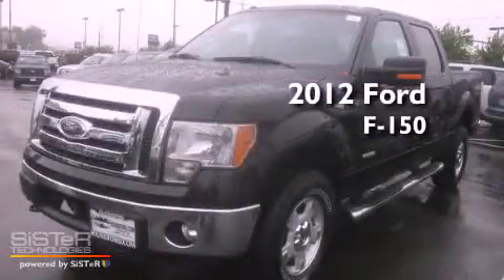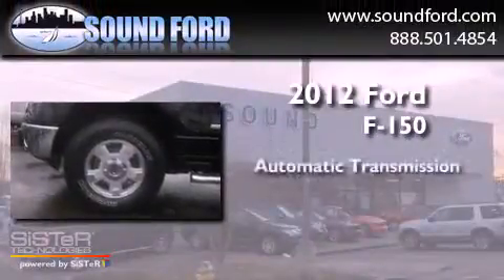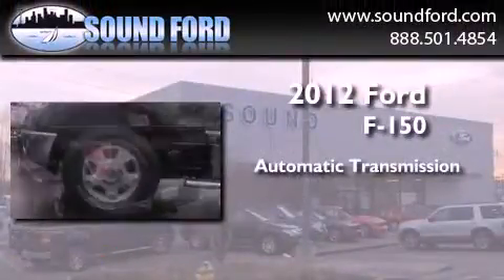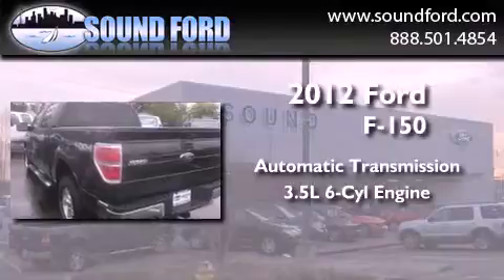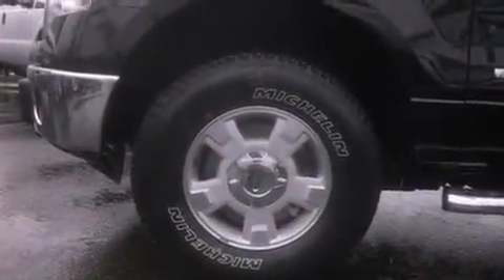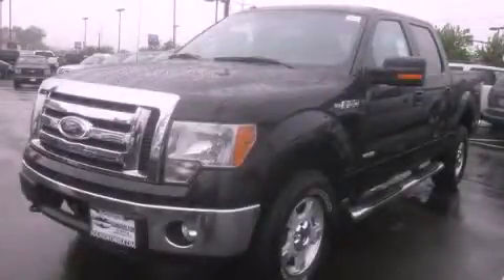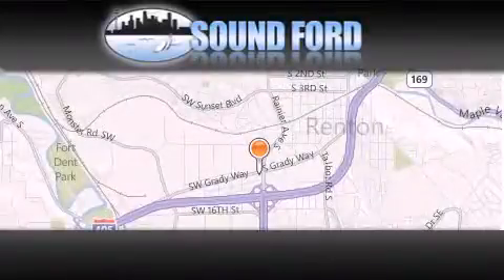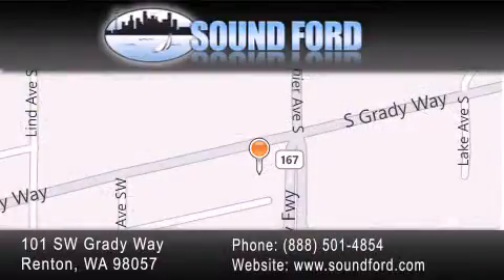2012 Ford F-150 Renton WA 98055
Year : 2012
 Make : Ford
 Model : F-150
 Engine : 3.5L V6 TURBO
 Trans . : Automatic
 Exterior : Tuxedo Black Metallic
 Miles : 25
 Interior : Gray
 Stock : 125321

 101 SW Grady Way SW